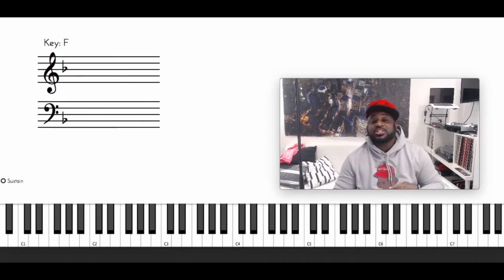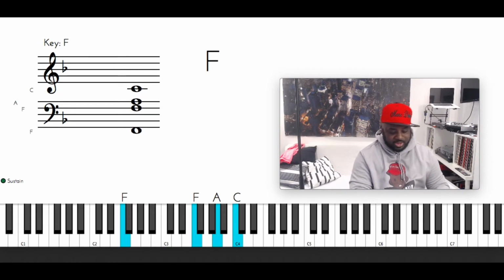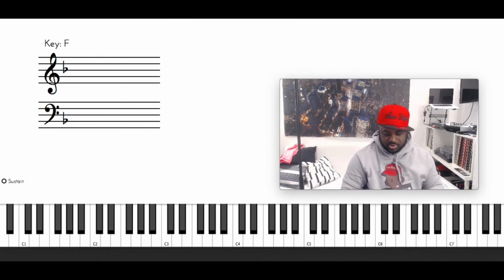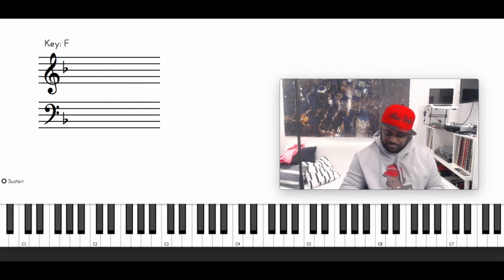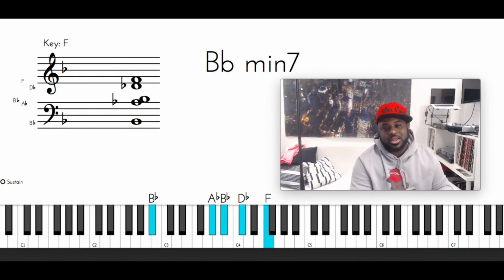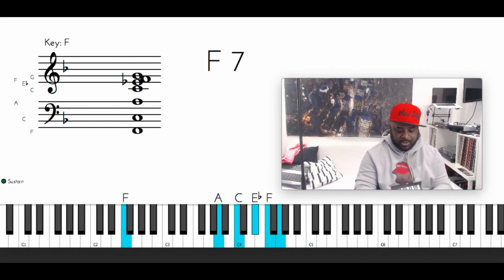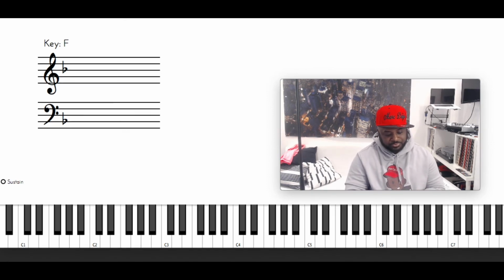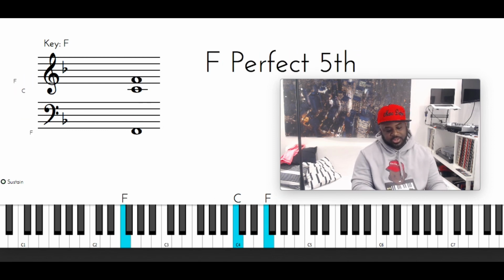How to play Blood Orange - Hope feat. Puffy Daddy & Tei Shi (PIANO TUTORIAL) F Major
How to play  Blood Orange  - Hope (PIANO TUTORIAL) F Major

Stock
Trying Robinhood

Piano Zoom lessons $35/hr
Midi files request $25
Tutorial Request: $25 via
Mic and boom stand
Structure tablet stand holder

If you’d like to help me train pianist all over the world to improve the love of music, you can make a monetary donation by clicking below. Your help is greatly appreciated.

Chords
Left🖐🏾Right🖐🏾
Bb       Ab Db F = Bbm7
A         A C E G = Am7
A         A Db E = AM
F         F A C = FM
G        G B D Gb = GM7
       Or A B D Gb = GM9

Ending
Left🖐🏾Right🖐🏾
             A - Ab - F
F          A C F = FM
C          C E G = CM

Bb       Ab Bb Db F = Bbm7
G         Bb D F = Gm7
Ab       Ab B Eb Gb = Abm7
Eb        Eb G Ab = EbM
F          F Ab C Eb = Fm7

G          G B D = GM
Bb        D F A C = BbM9
C          G C E = CM

C          G C Eb = CM
Bb        Bb D F = BbM
D          D F A C = Dm7

D          D Gb A = DM
G          G Bb D = Gm